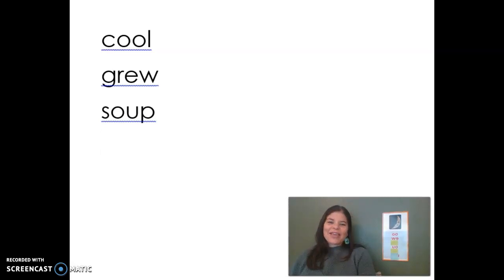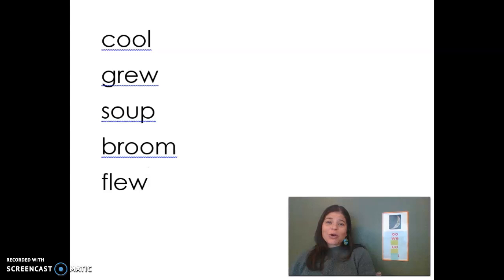Lesson 24 oo, ew, ou